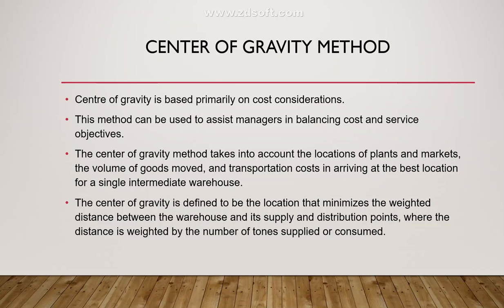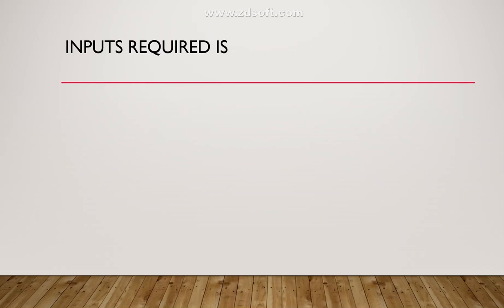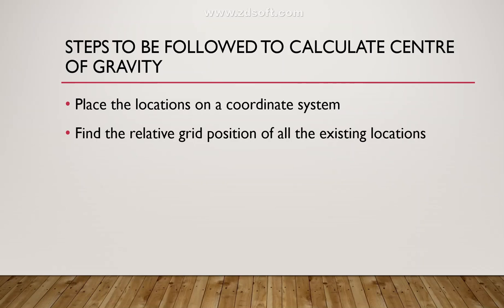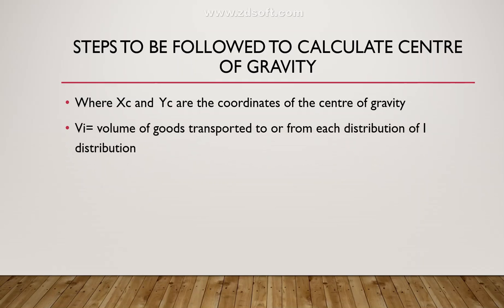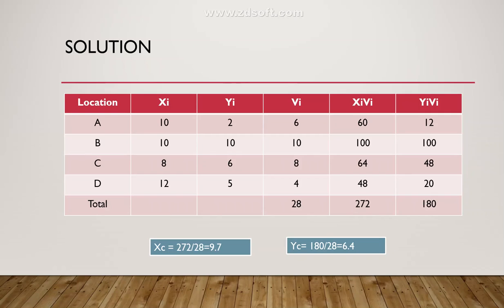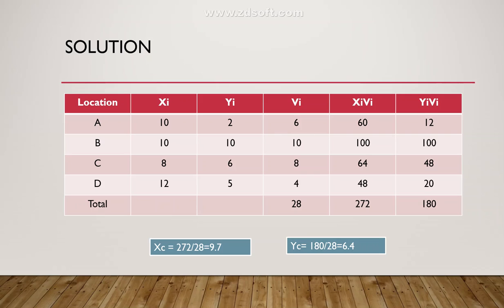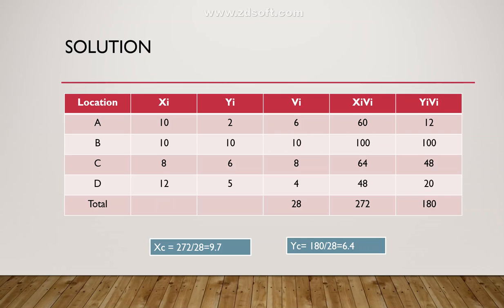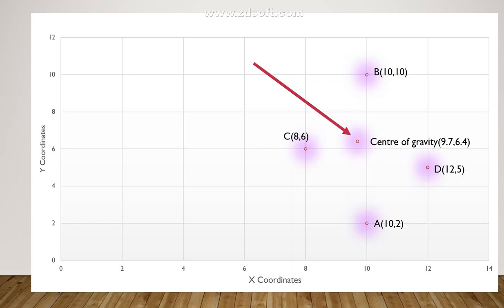Center of gravity method